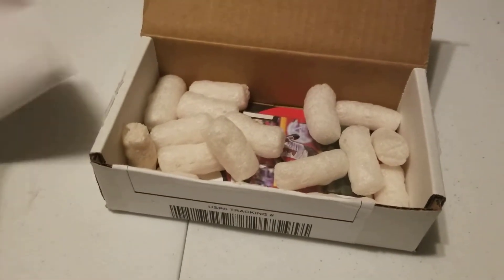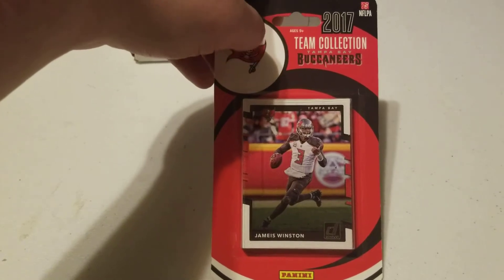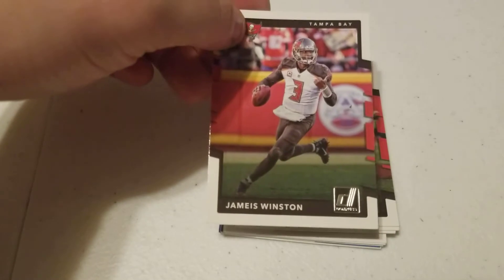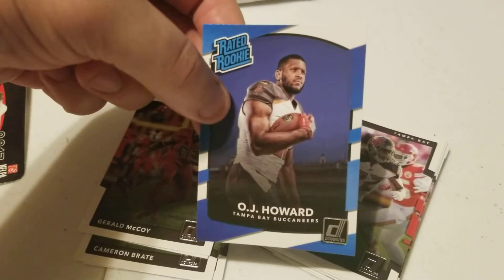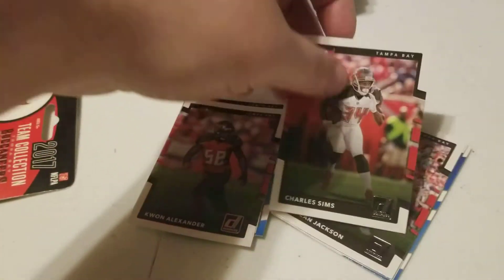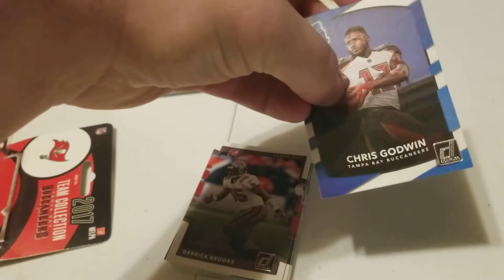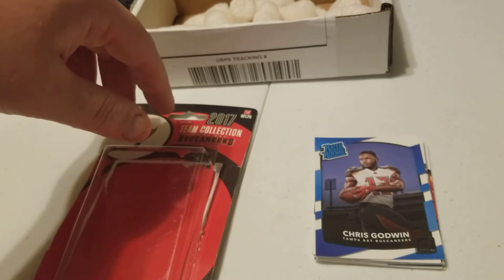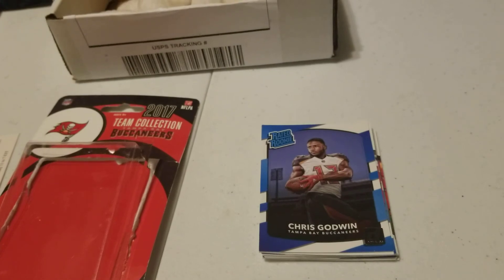2017 Tampa Bay Buccaneers Donruss Team Collection Pack Opening!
Wanted some of these rookies, hope you guys enjoyed checking this pack out with me. like and sub to see more videos. comment if you want to see more of a specific type of video!